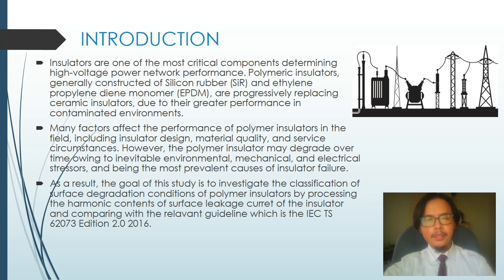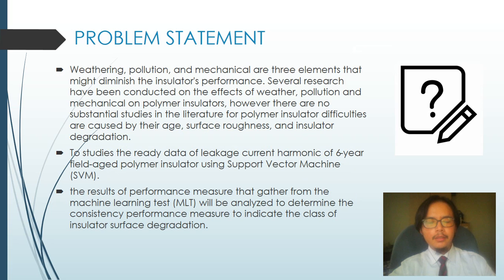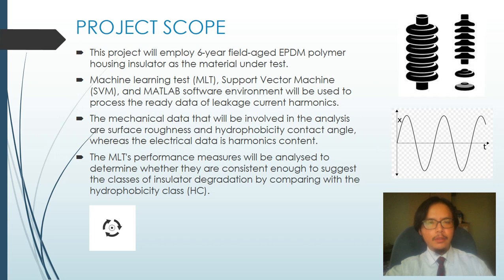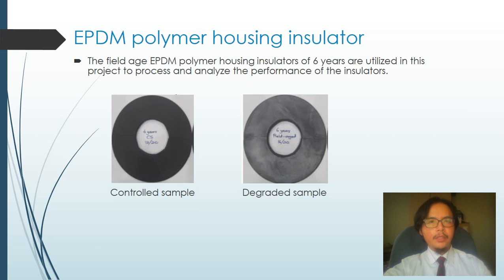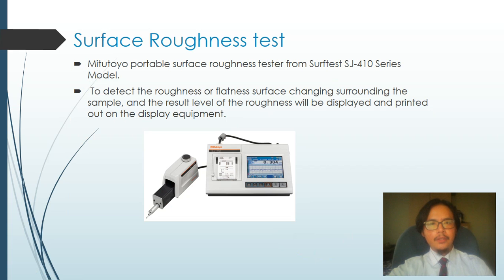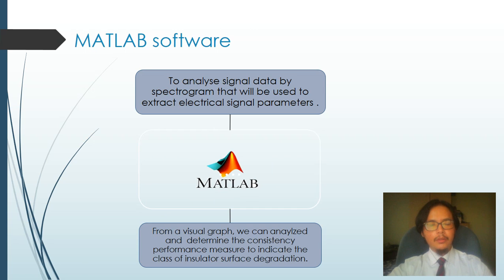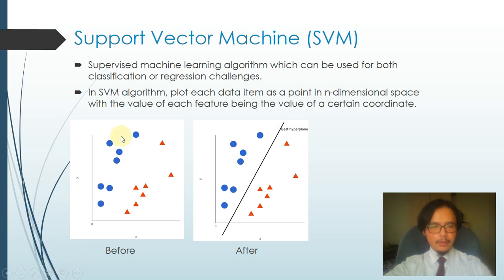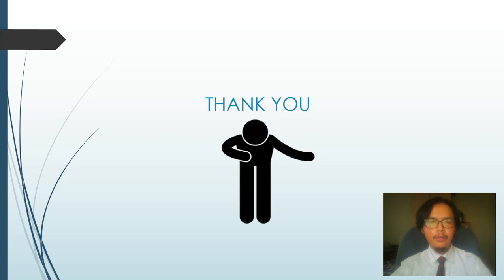Classification of Degradation based on LC Harmonic content of 6 year field aged Polymer Insulator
Bachelor Degree Project 1 ( BEEU 3764 )

Title: Classification of Surface Degradation based on Leakage Current Harmonics content of 6-year Field-Aged Polymer Insulator using Support Vector Machine

Name          : MOHAMMAD SOLAHUDDIN BIN MUHAMAD
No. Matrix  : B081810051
Supervisor : TS. ASRI BIN DIN
Year            : 2021/2022